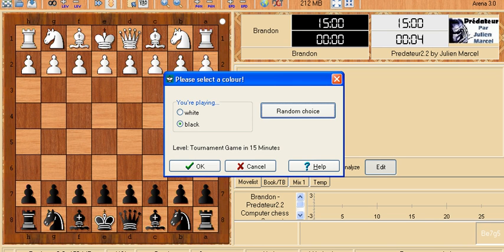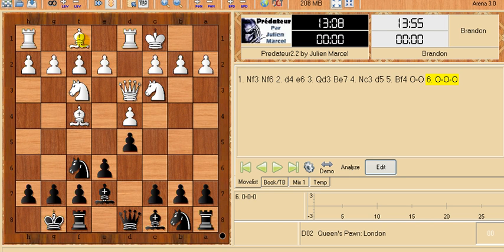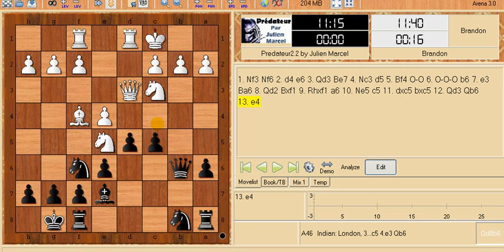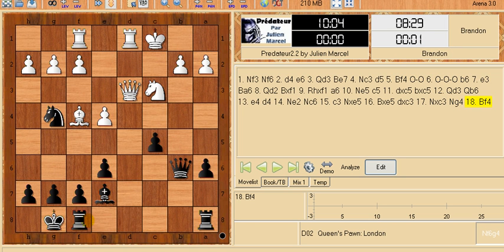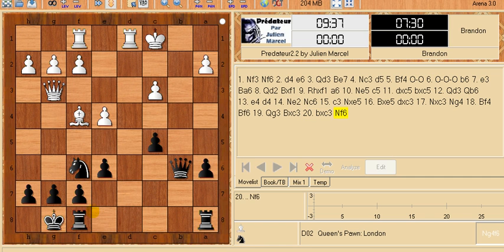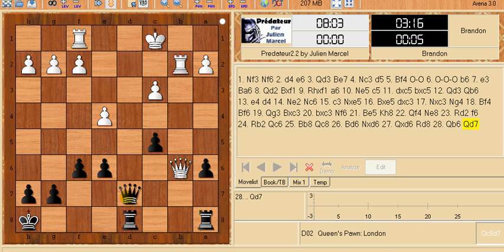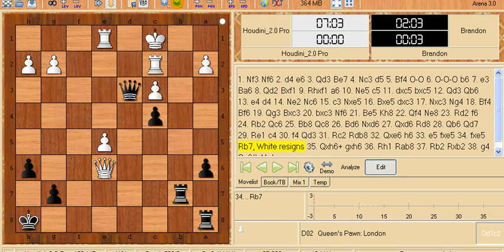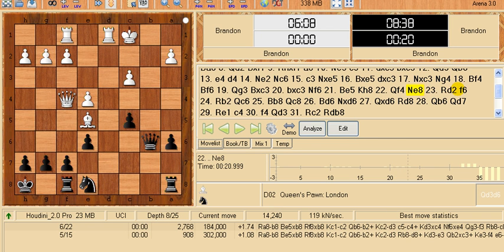Live 15 Min Chess with Commentary 5 (B vs Predateur Chess Engine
Something a little different... Playing this game vs chess engine predateur (elo 1947)